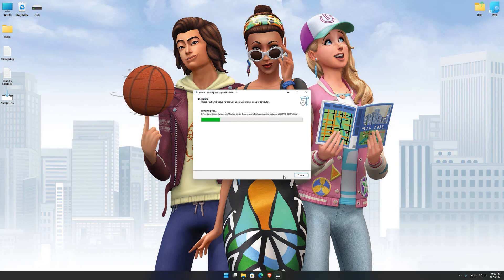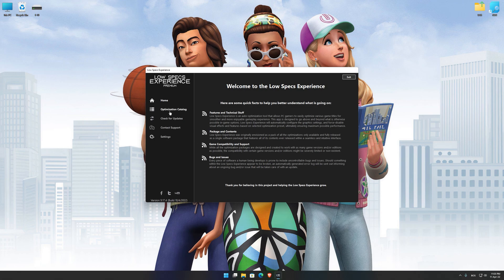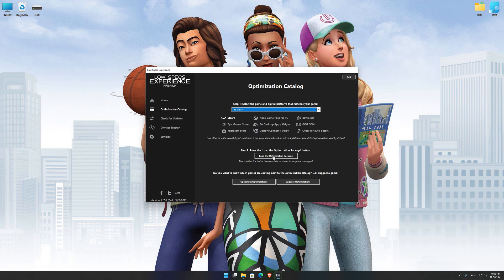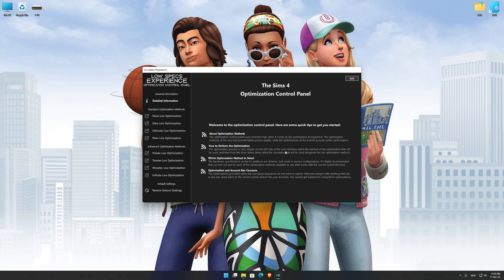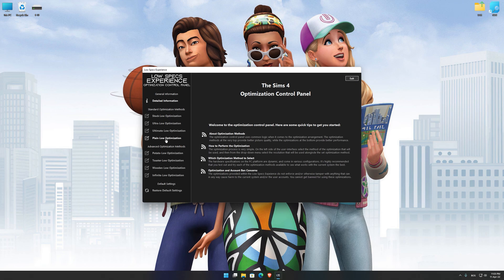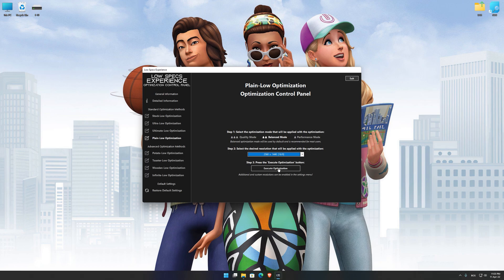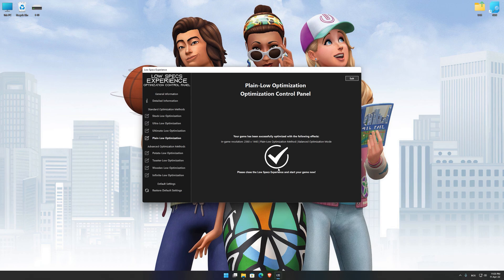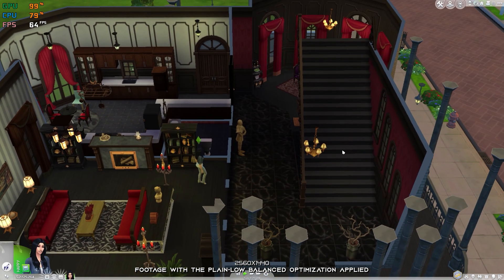The Sims 4 | How to Get Maximum FPS Boost and Fix Lag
This Maximum FPS Boost guide for The Sims 4 shows you how to increase and maximize frame rates, fix lag, reduce stutters, and improve overall performance using the Maximum Performance presets in Low Specs Experience.

⏱️ Timestamps

00:00 Before vs After Optimization
00:38 Optimization Guide
02:08 Additional Gameplay Footage